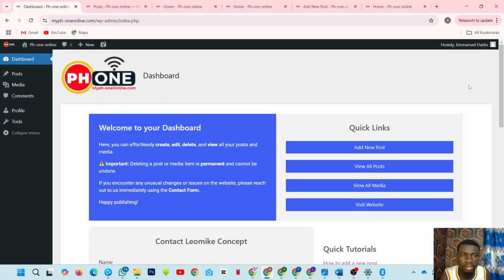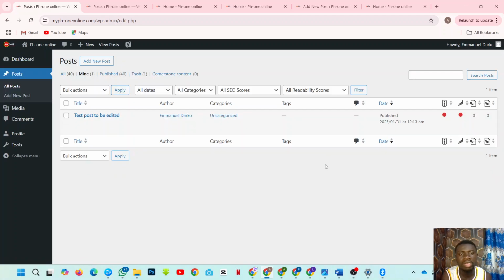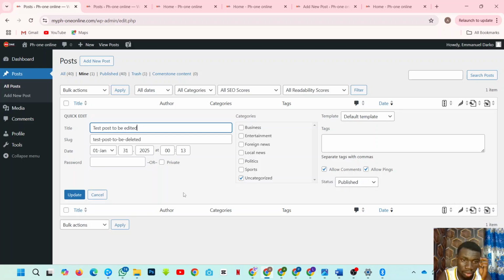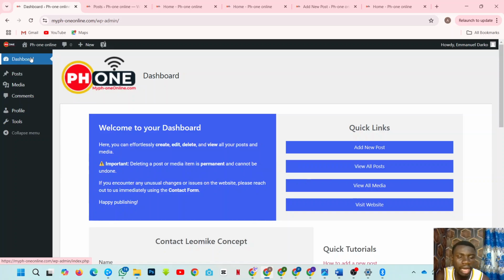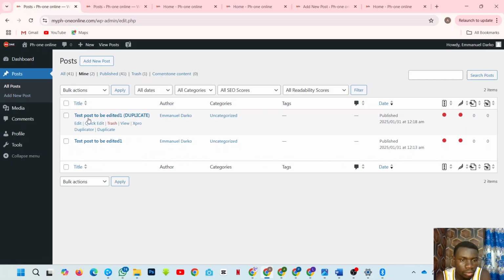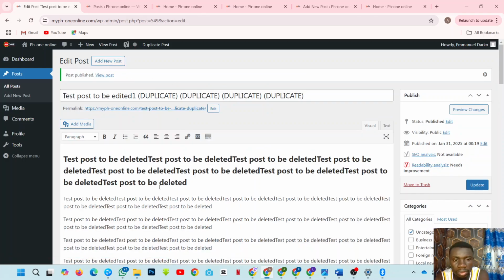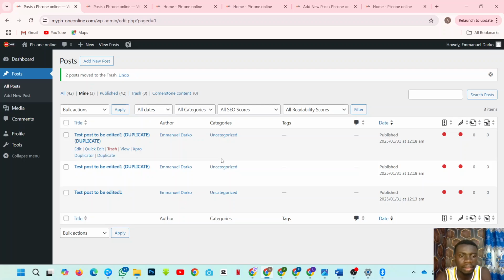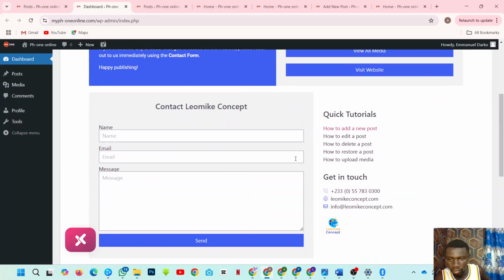How to Edit, Delete, Bulk Delete, and Restore Posts in WordPress